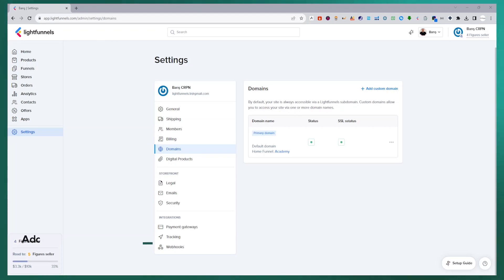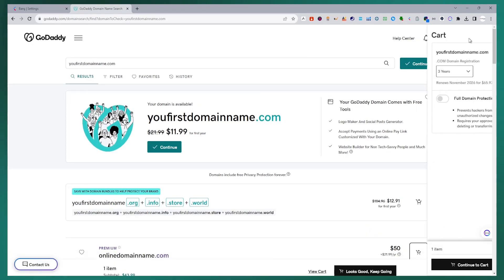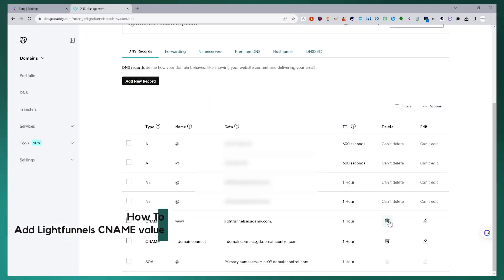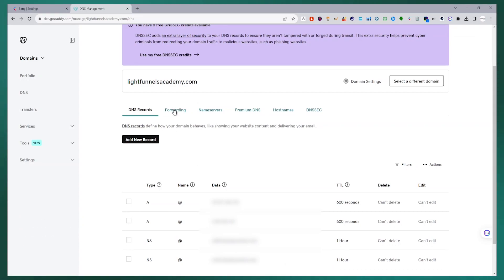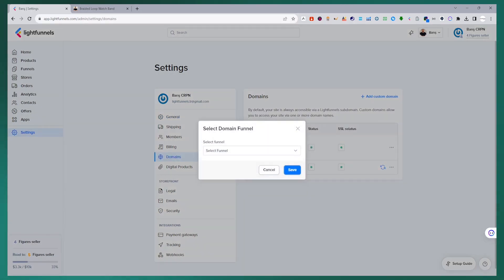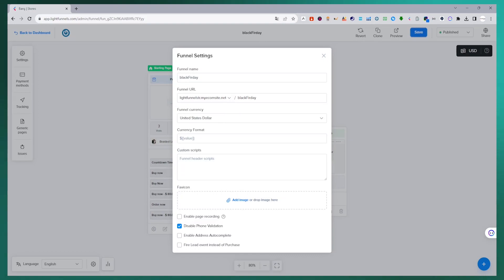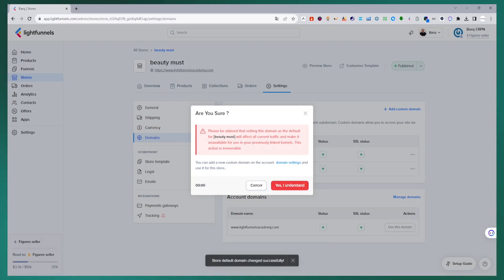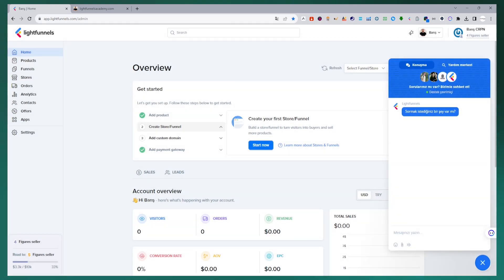LF academy 09: How to add a new domain name manually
🟢 Join for FREE ► For a 14 Day trial period!

 🚀Whether you’re looking for a powerful funnel builder or a high converting eCom store, ⚡Lightfunnels is the solution that will never let you down.🚀

🔴Welcome to Lightfunnels Academy!🔴

In this tutorial, we'll guide you through the process of adding a new domain name manually. Master it with our step-by-step instructions, ensuring seamless integration.
Elevate your skills and join us on this illuminating journey at Lightfunnels Academy, where knowledge meets selling!

💰Start selling in minutes ► Lightfunnels comes bundled with a done for you, conversion optimized setup to get you up and running fast!

📈High converting templates ► Our store templates have been battle tested for optimal conversion rates. Just pick one, it's plug and play!

✏️100% Cuztomizable ► Your store, your style! All pages of your store are fully customizable, including the checkout page!

🏪Your store your style! ► Elevate your customer experience and trust with a store design that matches your brand's look and feel.

📦Bundles ► Why sell one item when you can sell in bundles? Increase your average order value by offering a better deal to customers if they buy multiple.

👜Multiple domains ► You can use multiple domains to host different brands under the same account.

💪🏻Order bumps ► Entice customers to add an extra item to their order by presenting a relevant offer at checkout.

💱Multiple currencies ► Target different countries and charge customers different currencies within the same account.

📱Social media tracking ► Measure your performance with accuracy thanks to our built in social media channels tracking.

💳Payment gateways ► Accept payments in different currencies through our payment partners like Stripe, PayPal or use cash on delivery. Our list of supported payment gateways is growing every week.

📊Performance driven e-commerce stores. ► Build stores that elevate your brand. Present and sell your products in an elegant and conversion optimized fully fledged e-commerce store.

🛍️Sell digital goods. ► Sell digital products and deliver them automatically to your customers upon purchase or use one of our digital product integration apps.

🤳🏻High converting Dropshipping Stores. ► Done for you, high converting dropshipping stores that are optimized to boost sales and provide a smooth shopping experience for your customers.

Meet E-Commerce and Dropshipping again with the store and funnels structure with high conversion rates. Take Your Business to the Top with Fast Solutions!

Competition in the online trade world is increasing day by day and it is critical to choose the right infrastructure to be successful.
E-Commerce and dropshipping infrastructures provide the flexibility, speed and reliability needed to move your business to success.
Lightfunnels infrastructure provides its users with a fast and secure e-commerce infrastructure.

Enjoy managing multiple stores and funnels from a single account. Multi-store integration in Dropshipping and Ecommerce business will significantly lighten your workload.
You can run more than one business at the same time with only one account without opening more than one account and save time by lightening your workload.

If you want more details, visit us and experience 14 days for free. 👇🏻

🚀Join for FREE ► Join now for free for a 14 Day trial period!

⚡Our Help and Support team is always there for you, don't hesitate to get in touch.
    Help & Support